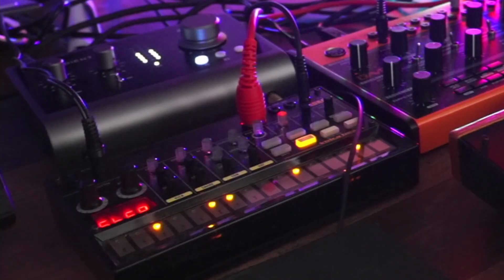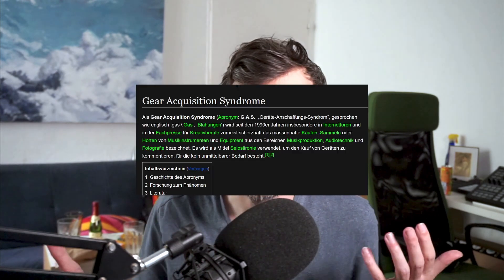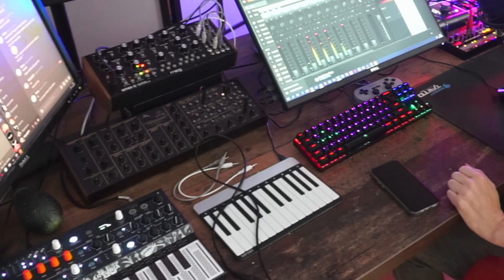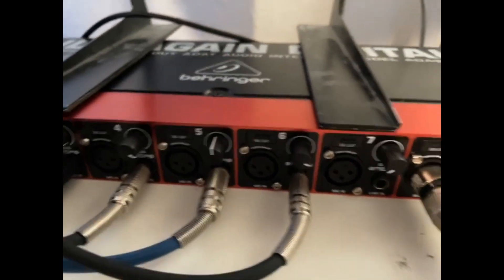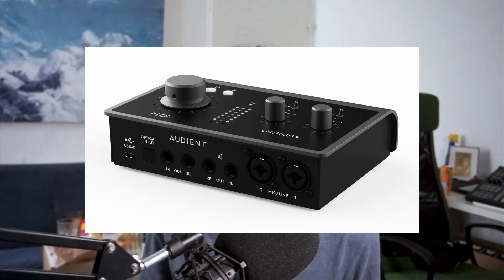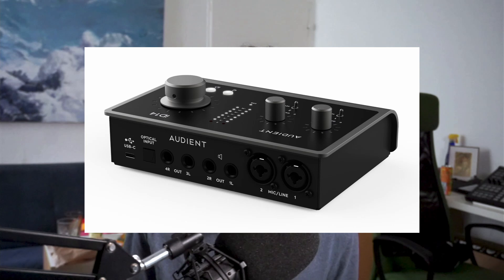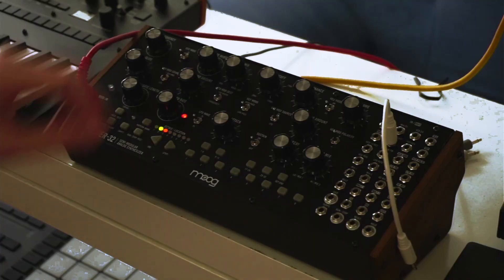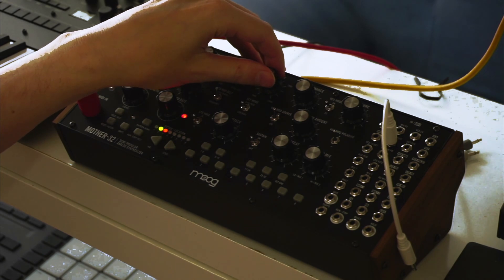Hardware Journey with Bitwig - music software dude discovers hardware